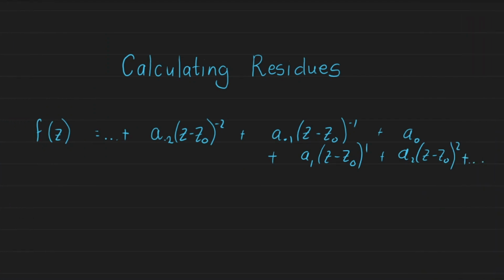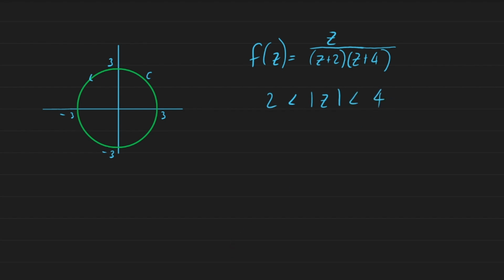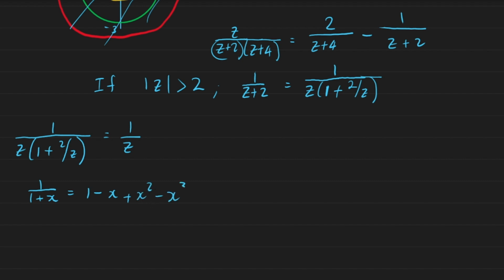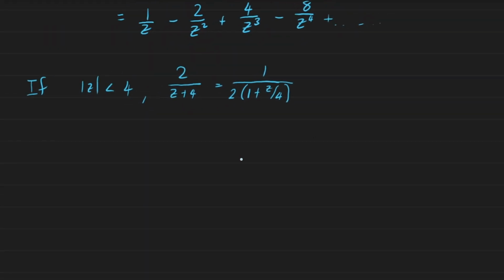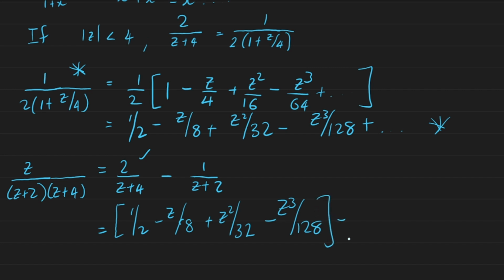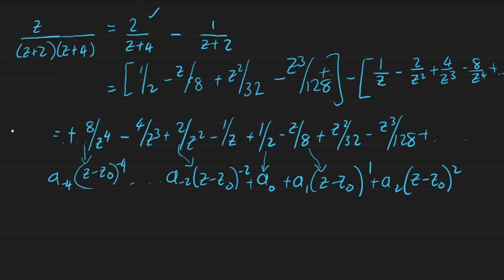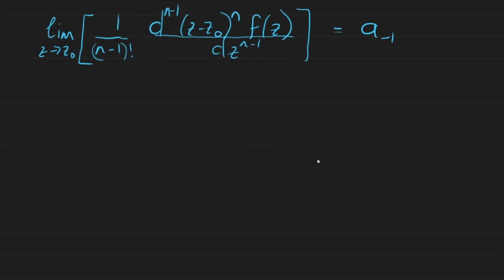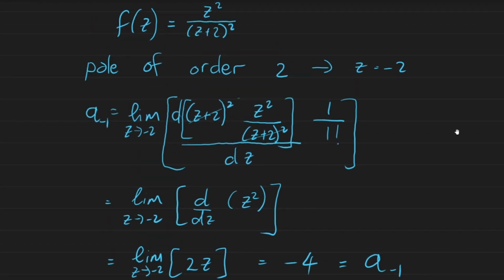15. Complex Analysis: How to Calculate Residues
This video explains how to write the Laurent Series for function that is to be integrated round a contour. It is first explained that the contour must be defined and analytic inside an annular region. The function was split into two terms using partial fractions and then the binomial expansion was used on for each term. Combining everything results in a series that corresponds to the form of the Laurent Series. We can then simply take the coefficient a(-1) as the residue and multiply it by j*2*pi to get the integral of our original function round the contour. However, this process is somewhat tedious and it is not a simple matter to find Laurent Series for a variety of functions. A shortcut method was developed for functions which have singular values that are poles of order n. This shortcut method is illustrated for a simple example.